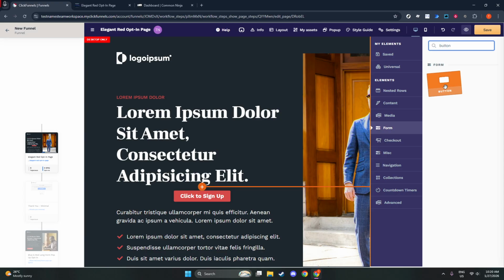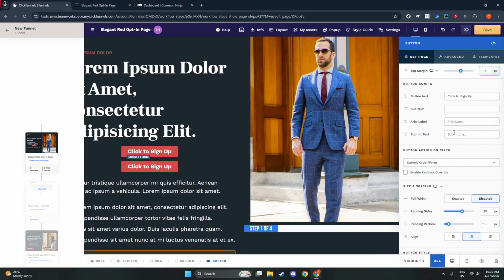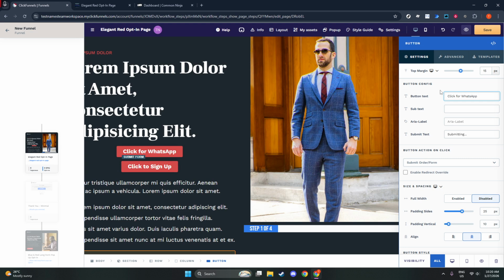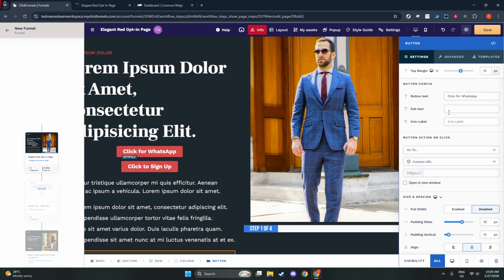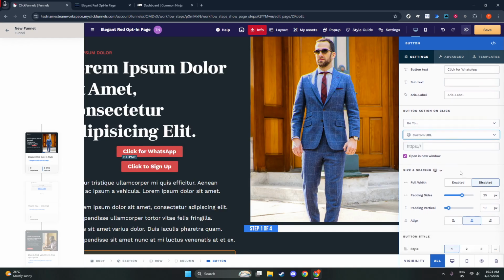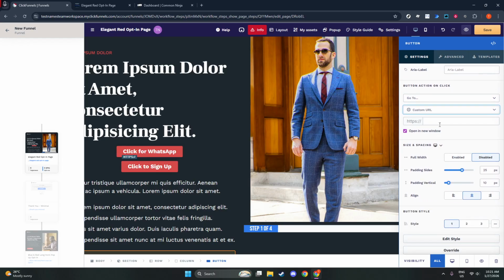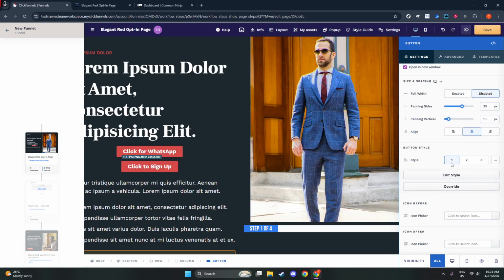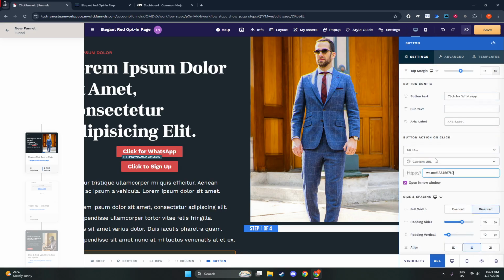How to Add WhatsApp Button on ClickFunnels Sales Page [2026 Full Guide]